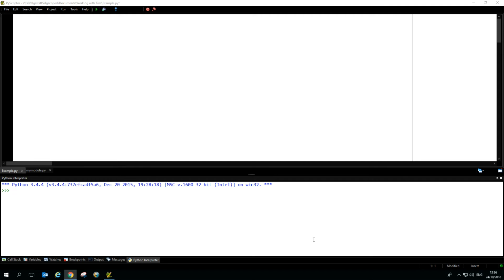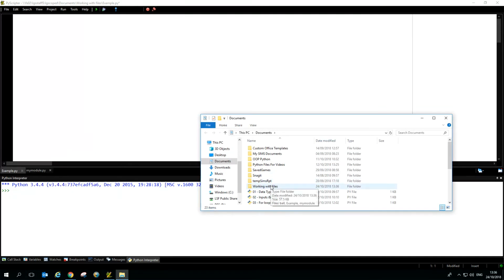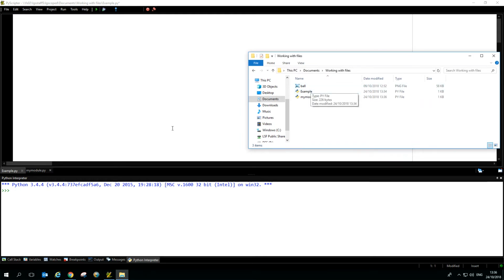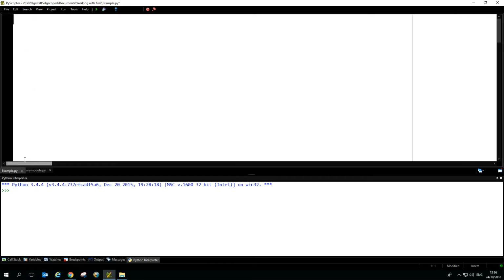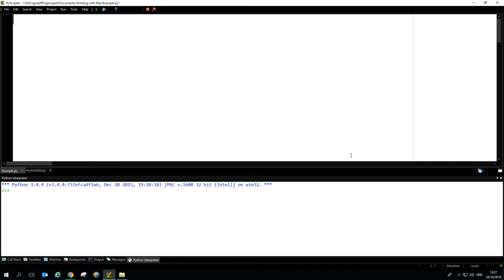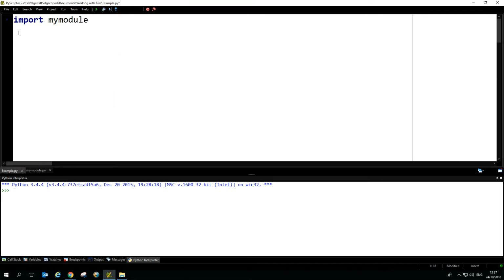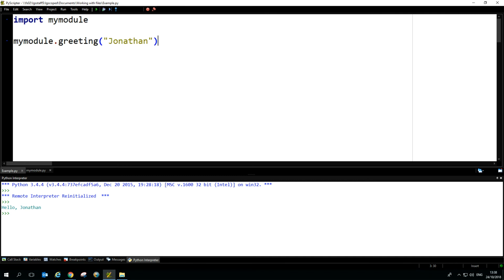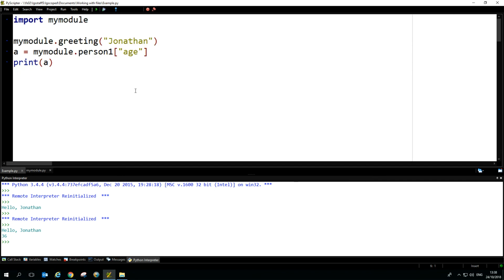Python 3 - Modules - Creating and using a module